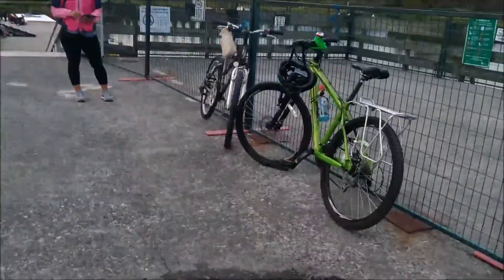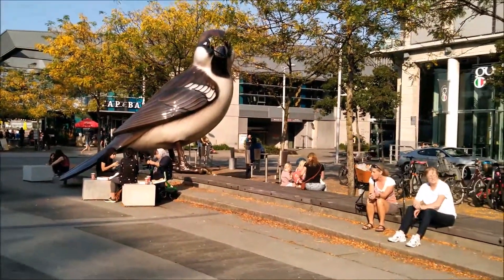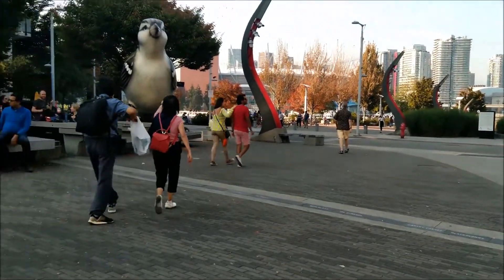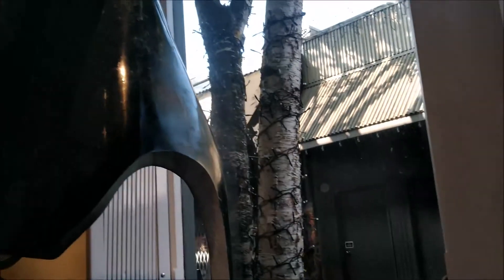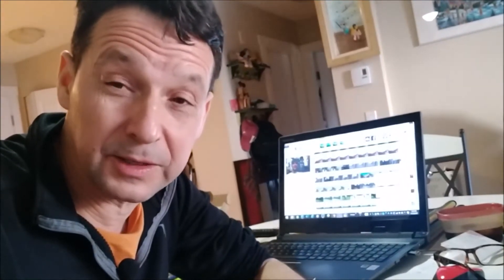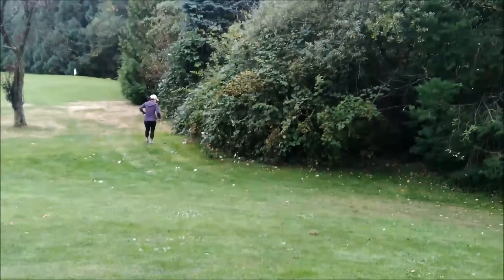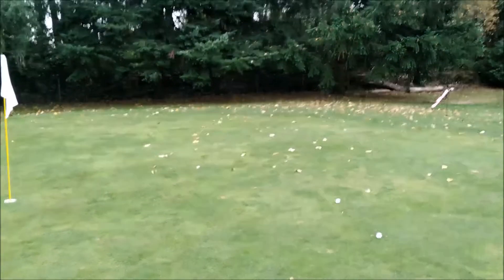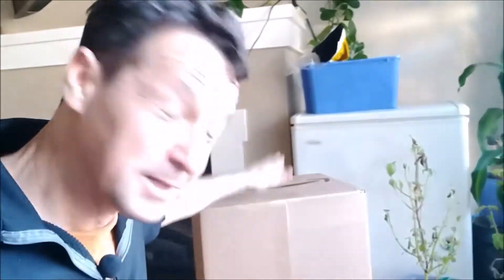Whats up and Views of Vancouver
around town and a golf course on this episode of Adventures to Awesomeness #70...